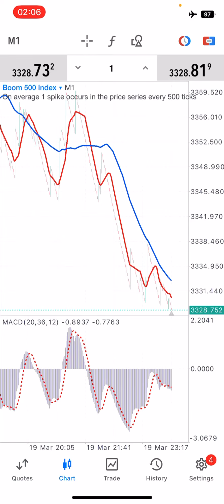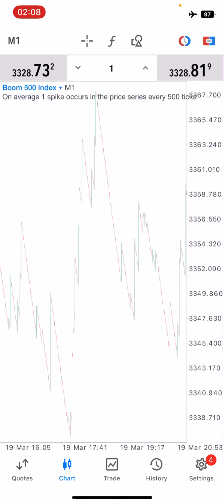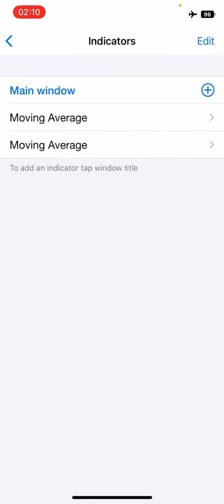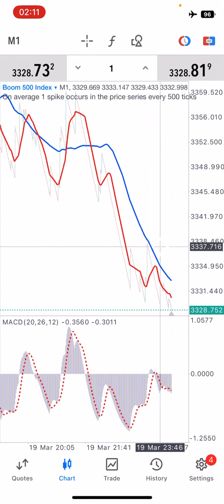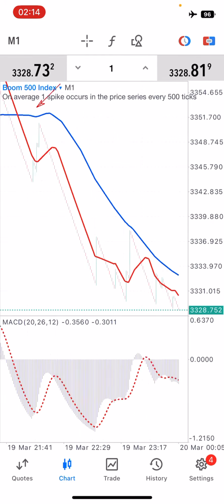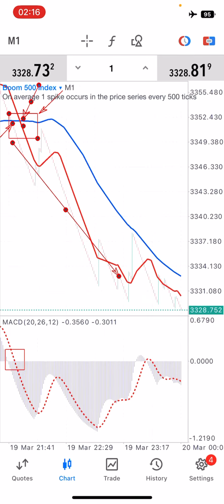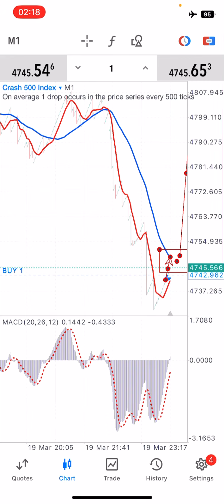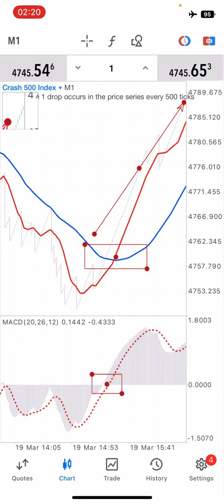🛑99.999% Accurate Boom and Crash scalping strategy Released 🤯🔥⚠️🥵